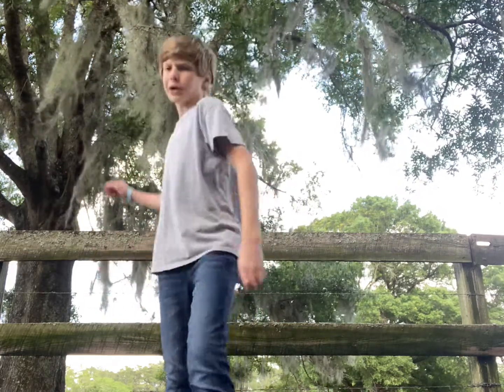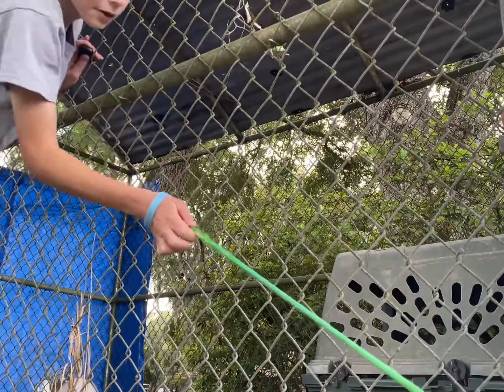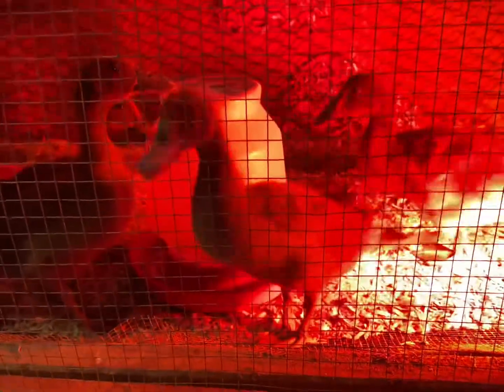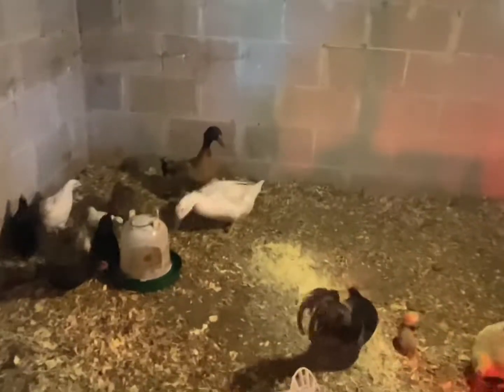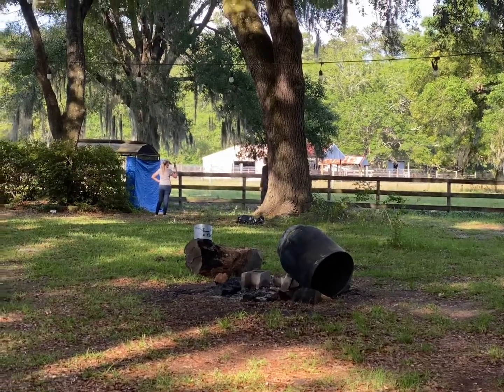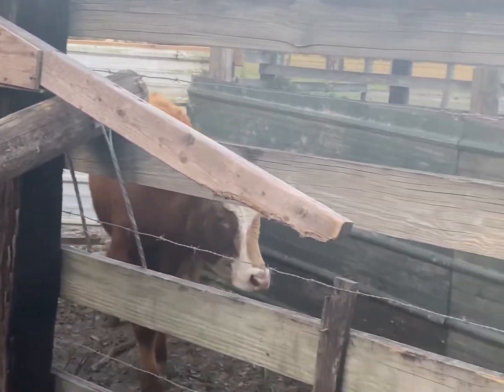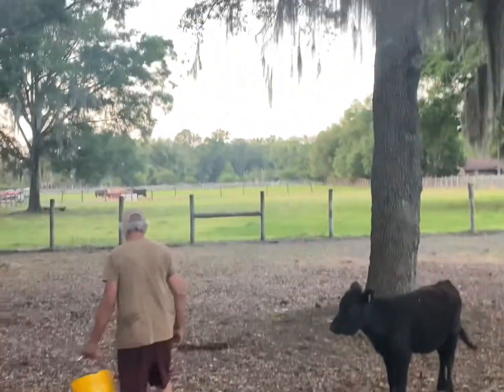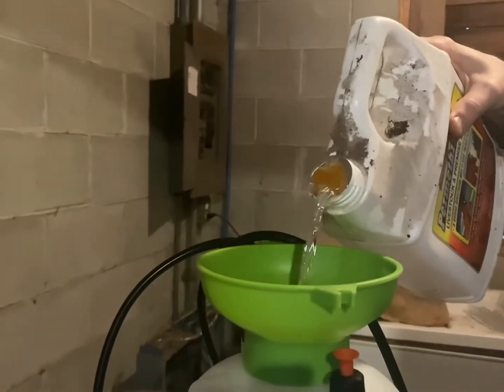Update on the farm.😂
Come join me while I treat my cows for pink eye and I show you all my animals that I’ve gotten recently.